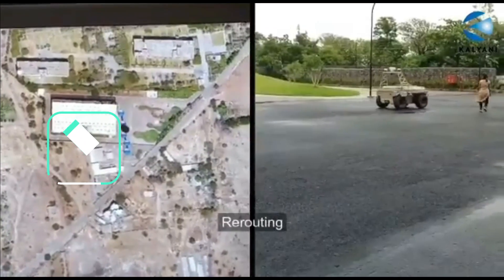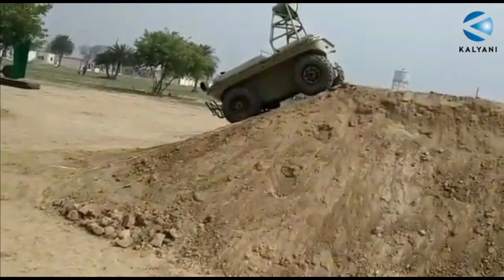Kalyani Autonomous Rover and DRDO's Daksh in operation with Indian Army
Exercise Dharma Guardian

We are going to play a video from a recent exercise called Exercise Dharma Guardian conducted by Indian & Japanese army. Please watch this video carefully as there is something exciting in this for all the defence enthusiasts.

The snippet was shared by PRO defence Mumbai from the Counter Terrorism Operation Demo at Maratha Light Infantry Regiment Centre(MLIRC), Belagavi, Karnataka. This is the Third Indo-Japan Joint Exercise is being conducted between 27 Feb to 10 Mar 2022 at MLIRC.

In the video we can see Indian army using Kalyani ECARS and DRDO’s Daksh. Clearly, Indian Army has inducted these two autonomous vehicles in some numbers regarding which we going to discuss in detail.

DRDO’s Daksh

Daksh is a battery-operated Remotely Operated Vehicle (ROV) or Robot on wheels that was created with a primary function of bomb recovery. 20 ROVs were handed to Indian Army back in December 2011. These robot can handle, scan and defuse Improvised Explosive Devices (IEDs). It is fully automated and can navigate staircases, negotiate steep slopes, navigate narrow corridors and tow vehicles to reach hazardous materials. Using its robotized arm, it can lift a suspect object and scan it using its portable X-Ray device. If the object is a bomb, Daksh can defuse it with its water jet disrupter. It has a shotgun, which can break open locked doors, and it can scan cars for explosives. With a master control station (MCS), it can be remotely controlled over a range of 500 m in line of sight or within buildings. Daksh is a 100 per cent indigenous robot with contribution from Indian SMEs, notable amongst them being Dynalog. It is an outcome of the Army’s review of its counter IED Policy in the ’90s.

Kalyani’s Autonomous Rover System

The next autonomous vehicle we are going to talk about is Kalyani ECARS. Kalyani has recently demonstrated its ECARS 4X4 Multi terrain vehicle to Indian Army. ECARS or (Enhanced Collaborative Autonomous System), is a four-wheel ATV with skid-steer mechanism, designed to perform surveillance, security, and rescue missions in collaborative engagements. The 6X6 version of the vehicle was earlier showcased in DefenseExpo 2018 & 2020 as well.

It is a type of UGV which offers enhanced collision avoidance system, threat analysis and missions planning. It is designed to perform surveillance, security, and rescue missions in collaborative engagements.

Technical Specification

The vehicle is equipped with video motion sensor which enables it to operate autonomously. It also features many sensors such as Positioning, Mapping, Path Planning & Obstacle detection that makes it capable to operate under all type of terrain. Its all-terrain and amphibious design make it suitable for operating under various conditions and geography. It can climb slopes of 45° maximum, under temperatures ranging from -40°C to +40°C. The vehicle can reach up to 20 km/h when manually driven, or 10-15 km/h in autonomous missions. The ECARS can operate up to 24 hours continuous when working on battery and generator, or 6 hours continuous in silent mode. Following the local operational parameters, the operator can select wi-fi or a radio frequence to pilot the vehicle.

ECARS Variant

Kalyani has developed two versions of this vehicle: ECARS 4x4 and ECARS 6x6. The 6×6 configuration can be weaponised with a remotely controlled weapon station RCWS with a 12.7 mm machine gun.

The vehicle is easy to control, economical & Low on Maintenance making it an ideal choice for Army to patrol on the tough terrains of LAC.

Belongs to their Respected Owners and we do not claim rights.